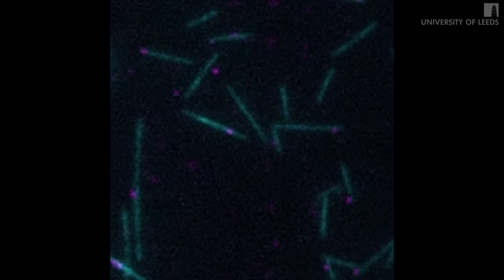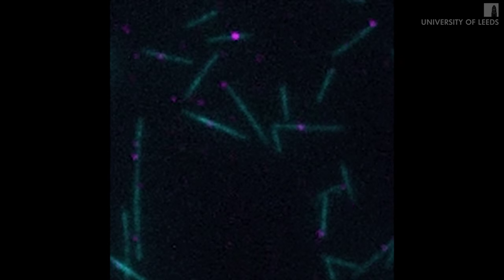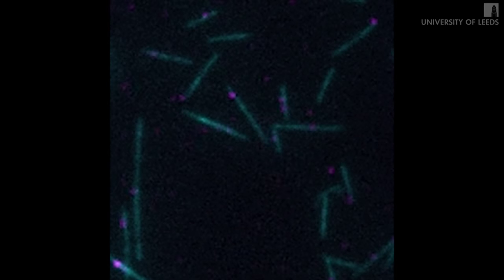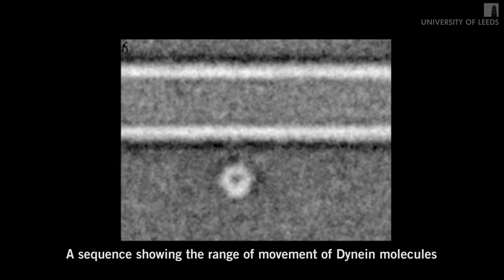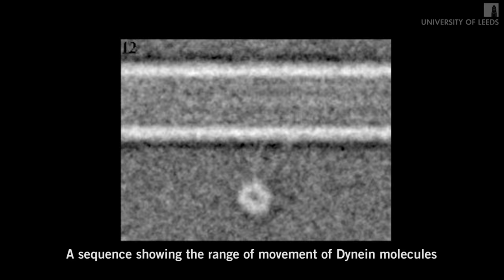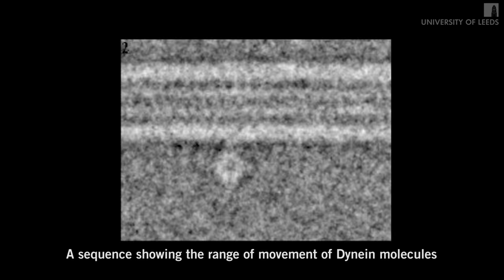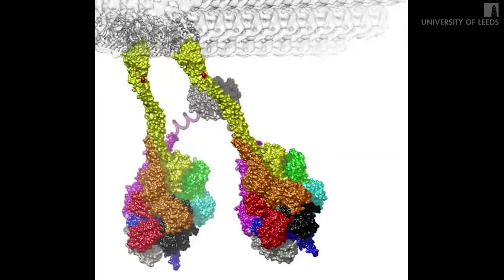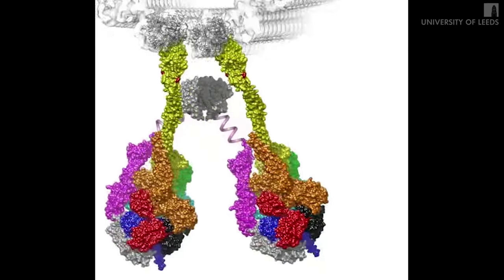Motor proteins caught “swinging on monkey bars”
Dr Stan Burgess, of the University of Leeds’s Faculty of Biological Sciences, explains research published in the journal Nature Communications that gives us our first glimpse of cells’ motor proteins in action.

These proteins are vital to complex life, forming the transport infrastructure that allows different parts of cells to specialise in particular functions. Until now, the way they move has never been directly observed.